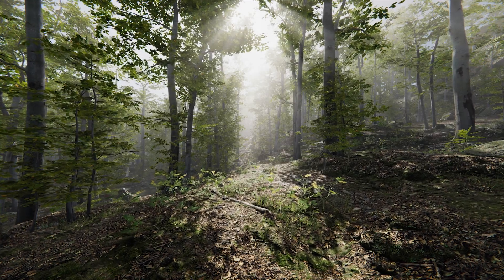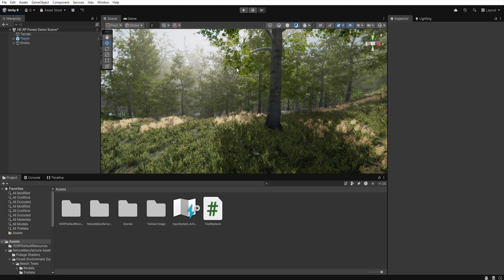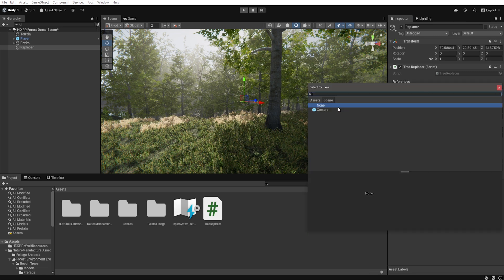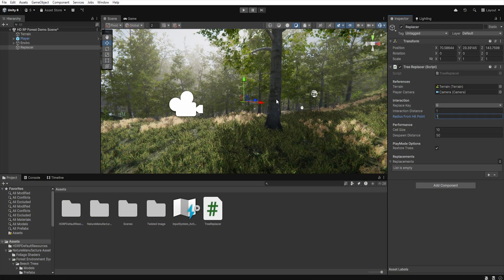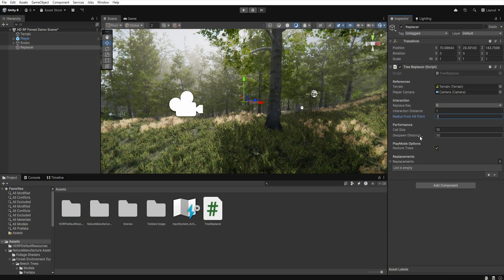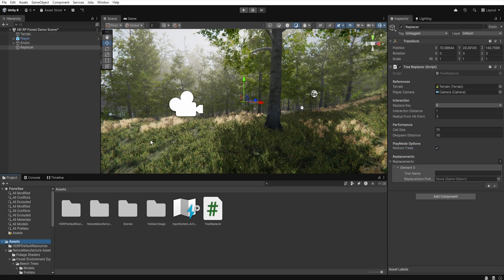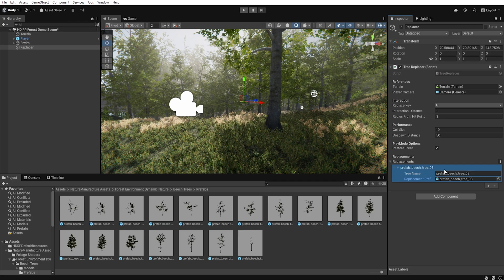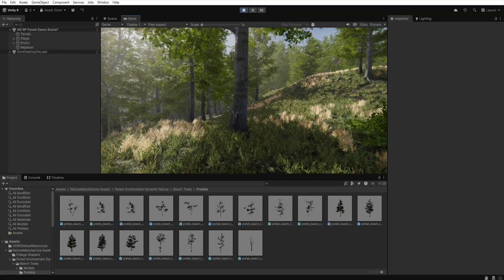How to Replace Unity Terrain Trees with Prefabs | Tutorial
Hi:) In this video, i will show you how to replace Unity terrain trees with prefabs, so that players can interact with them just like in a survival game:) Normally, terrain trees can’t have scripts attached, which makes cutting them down or collecting wood impossible. But thanks to this script we can still keep the performance of the terrain system, but when required convert a tree into a fully interactive prefab:) This is an ideal solution for those who create survival or open world games in Unity. Have a great week:)

🎬Timeline:
Soon...